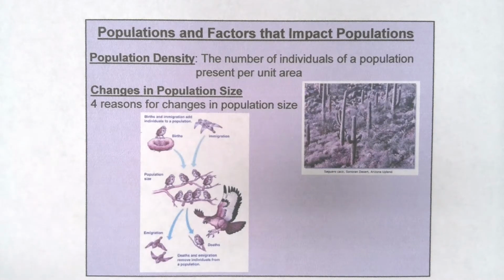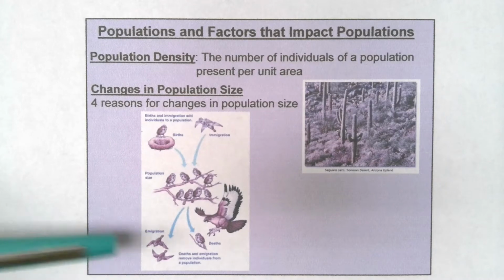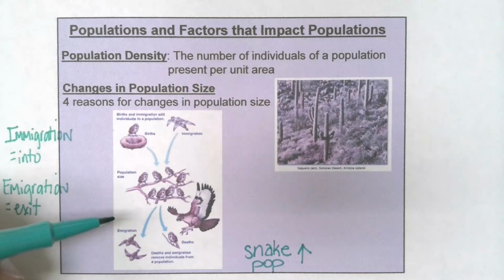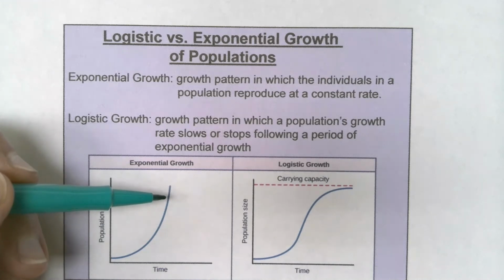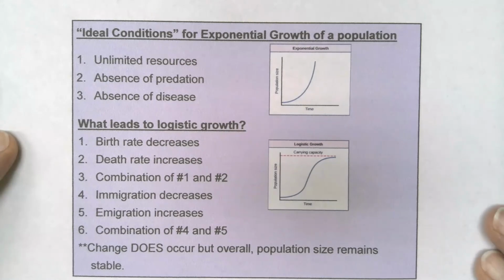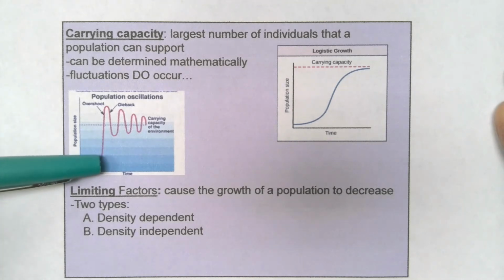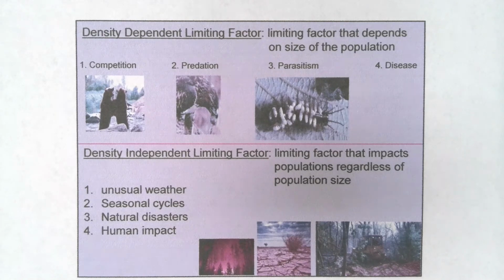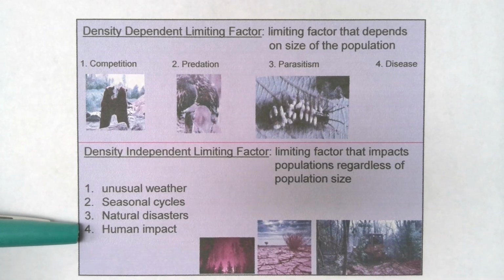Populations and Factors Impacting Populations